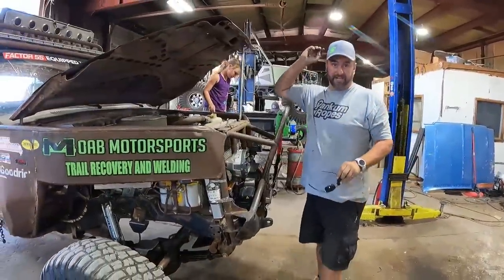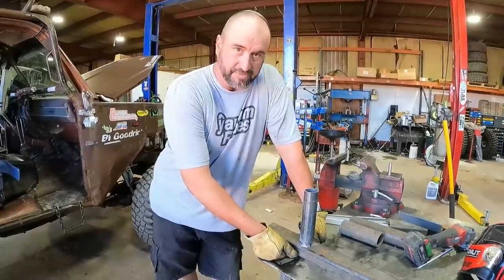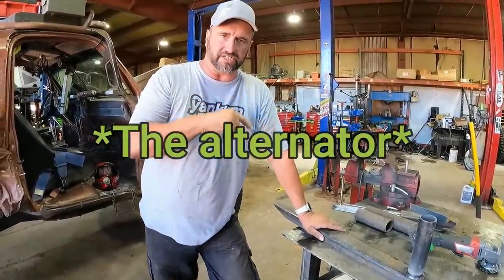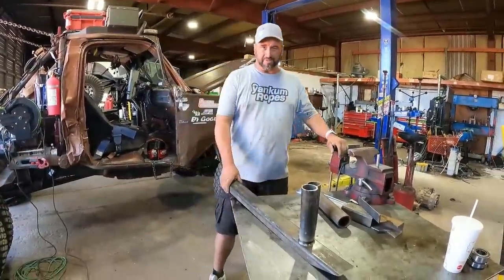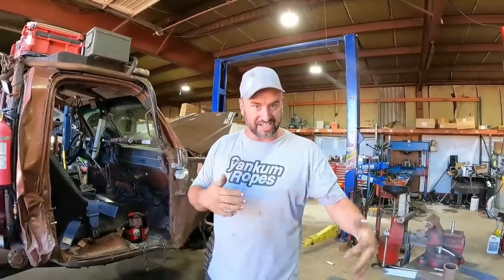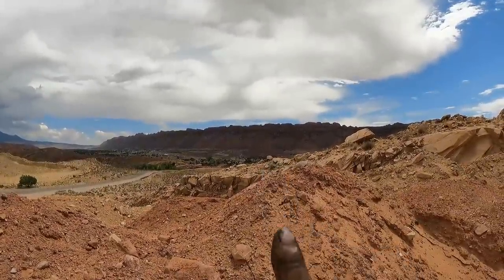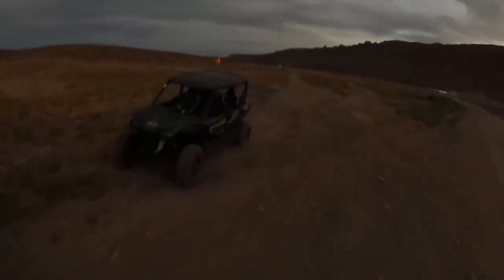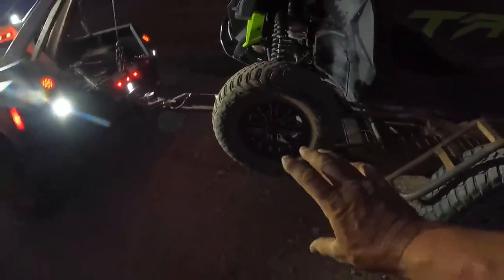Premier Power Welder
This a video describing the welder that I use on my recovery rigs. It also has some random jobs towards the end and using the trailer with the recent upgrades we did. I answer some questions I've seen in the comment section about the welder and the functions of it. Hope you enjoy. Thank you everyone for watching and supporting us.